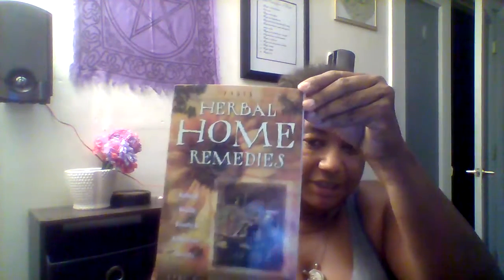Magical Herbs - Sage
Different sages, and how they are used.